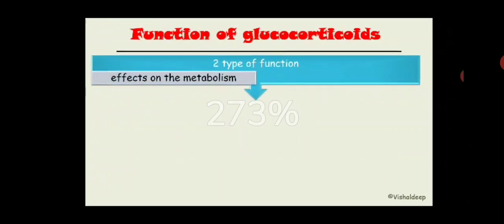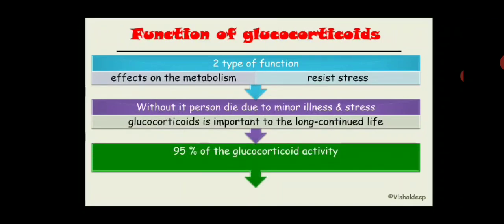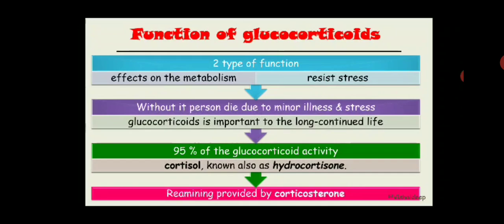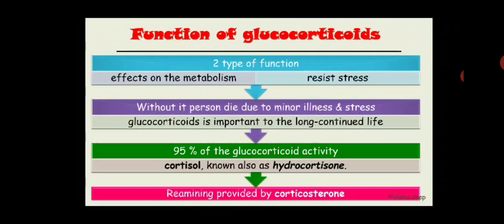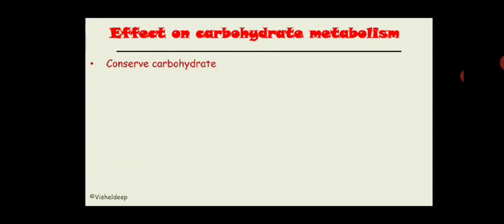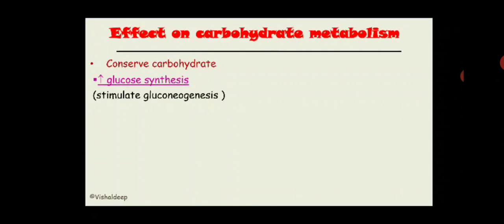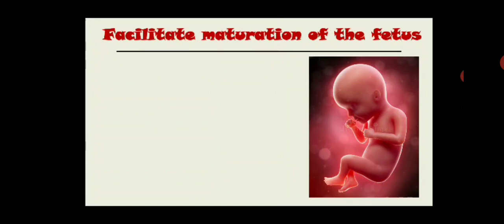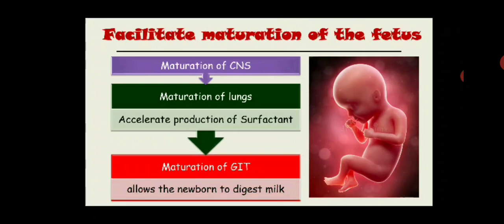Adrenal cortex 4